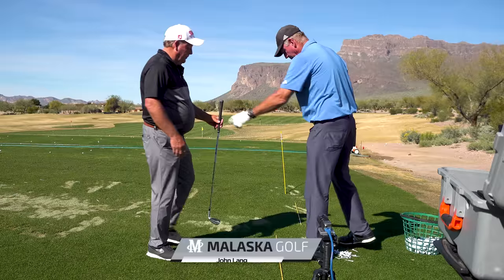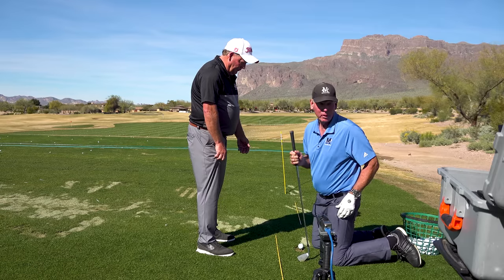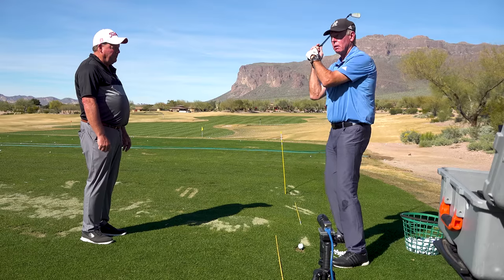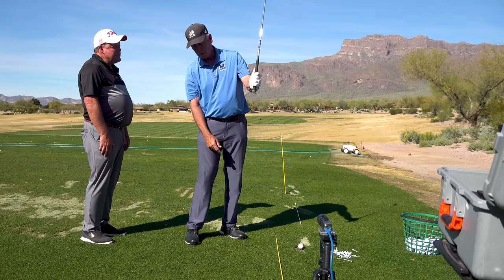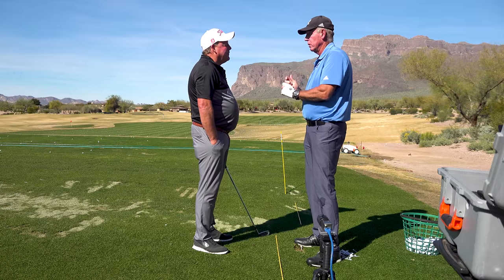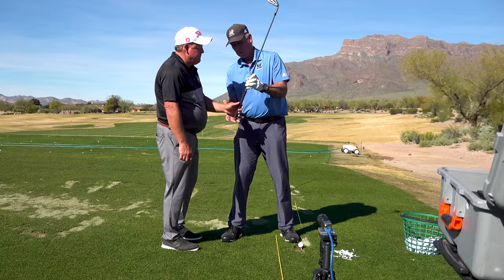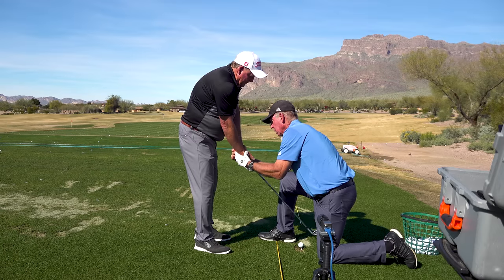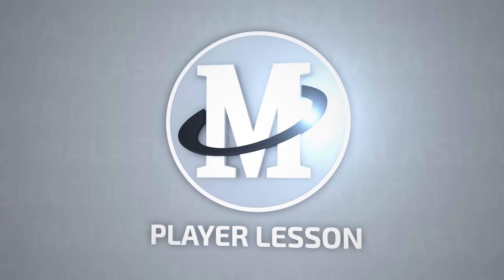The Right Grip For Speed Producers / Hold The Club In Your Fingers, Not Your Palm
Mike Malaska helps John understand the importance of having the correct grip.

The correct grip will help create the best speed producers with your wrists. Your left wrist serves as a chopping action, while your right wrist is more like a throwing or slapping motion. If you don't have the correct grip, it will be hard to achieve this.

Mike stresses to John that the club has to be in his fingers. For John to completely understand this concept, Mike brings out his famous sharpie. John gets a quick anatomy lesson on the difference between your fingers and your palms. Mike draws lines on John's hands to illustrate the separation. This fun example hammers home the message.

Mike then places the club along the black line with the club in his fingers. The more the club is in your fingertips, the more you will be able to use your wrists and apply the lever system.

Mike works with John to get the correct grip and shows him that because he has the club in his fingers, it is easier for John's wrist to lever on the backswing.

Mike emphasizes that if you don't have the lever system working with your wrists, it doesn't matter what you are doing with your body; it will not create more speed.

Mike shows John the best way to grip a golf club is to hold the clubhead above his hands which is the best way to align his fingers into the club. Gripping the club already in the setup position tends to move the club up into your palm. Once you have the grip in your fingers, you can drop the club down to set up for the swing.

John then takes some practice swings with his new grip and focuses on levering his wrists on the backswing.

Buy Mike's eBook “The Invisible Swing”

2011 National PGA Teacher of the Year
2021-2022 Golf Magazine Top 100 Teachers in America (Lifetime Achievement)
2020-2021 Golf Digest 50 Best Teachers in America
2017 PGA Southwest Section Teacher of The Year
25 years as a Jack Nicklaus Academies Trainer & Instructor
2017 GRAA Growth of the Game Teaching Professionals Elite Member
2016 GRAA Top 50 Growth of the Game Teaching Professionals